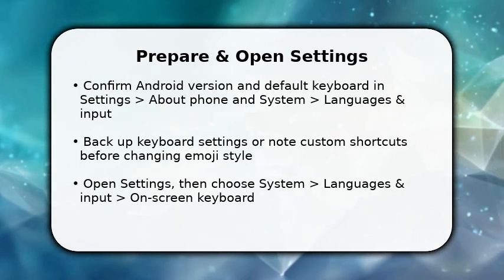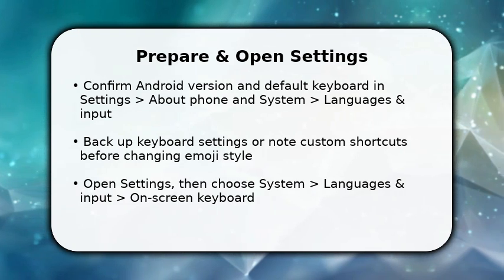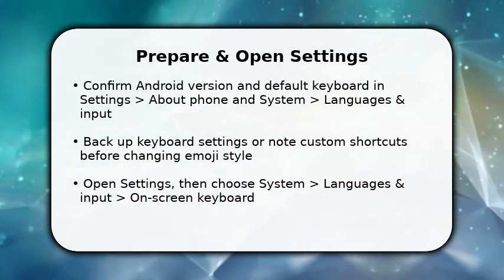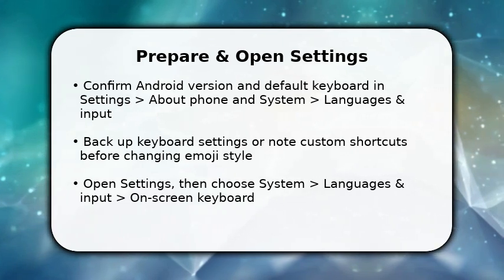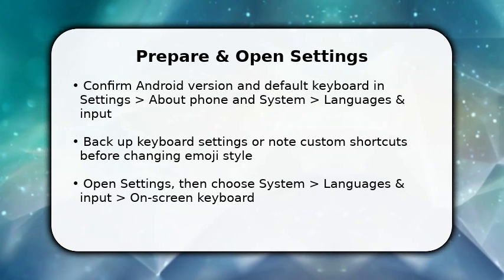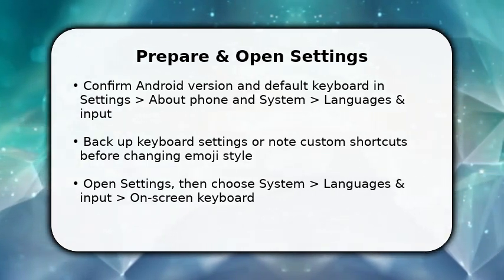How to Change Keyboard Emoji on Android Without App - Step by Step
How to Change Keyboard Emoji on Android Without App - Step by Step | 🔒 Surfshark VPN Deal — Stay private and secure. $1.99/mo + 3 Months Free ▸

Learn how to easily change your keyboard emoji on Android devices without downloading any additional apps. This step-by-step guide will walk you through the process of customizing and updating your emojis directly from within your device's settings, ensdonly.

change keyboard emoji, Android, emoji update, device settings, customize keyboards, no app required, step-by-step guide, emojis on Android